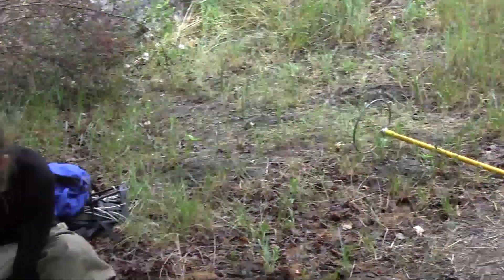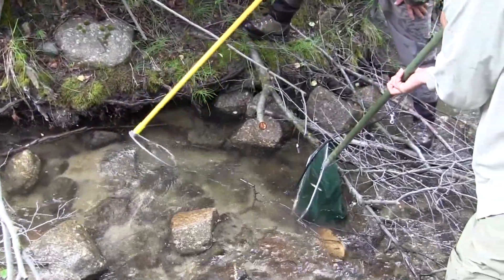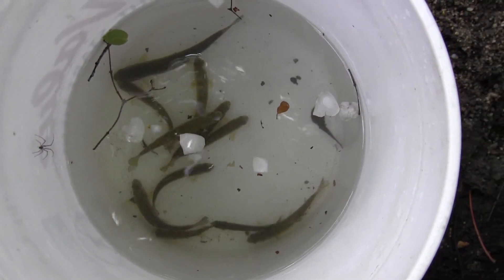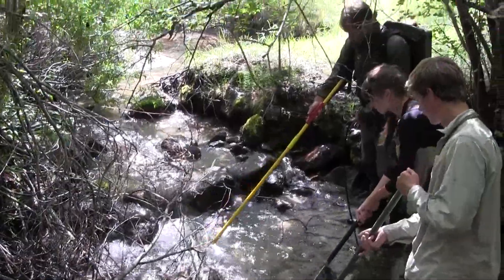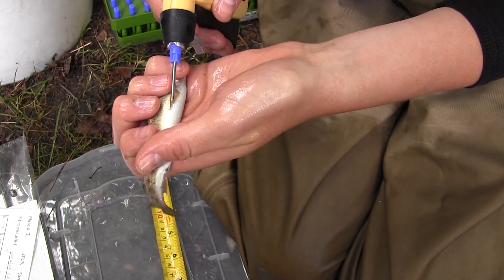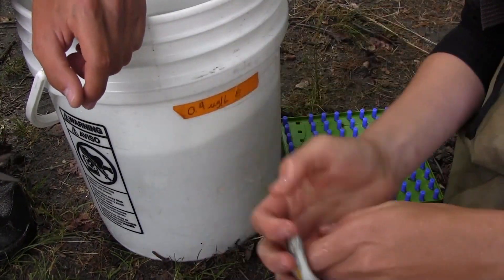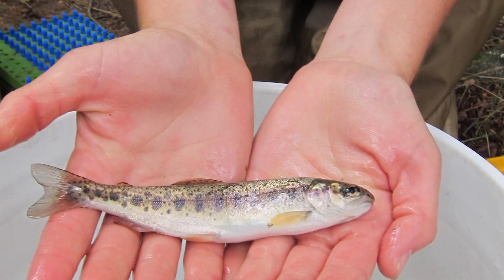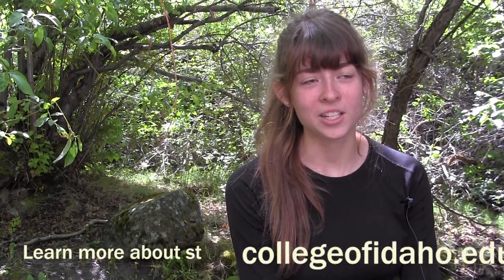Dry Creek research 2013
College of Idaho senior biology major Shelby Richins and biology professor Dr. Chris Walser are studying the movement, genetics and distribution of native redband trout in Dry Creek, a tiny tributary of the Boise River. The collaborative project between the College, Idaho Fish and Game, Trout Unlimited, Biomark and Wells Fargo is one example of how C of I students participate in undergraduate field research. To learn more about biology studies at the C of I,